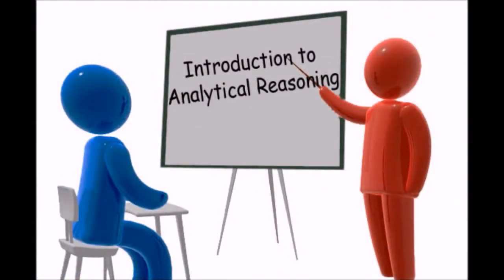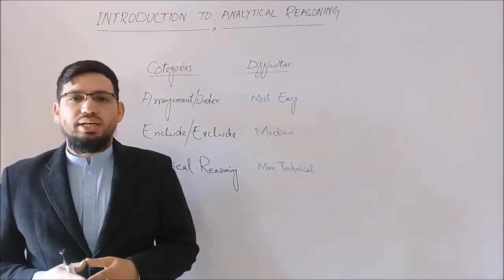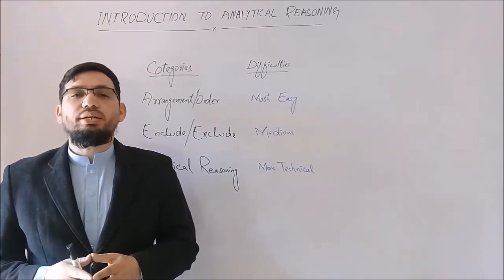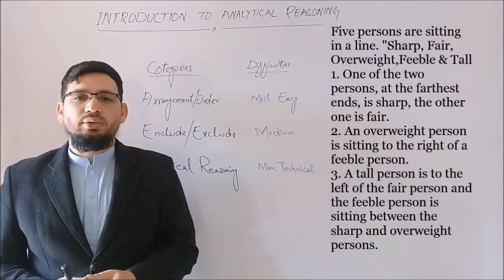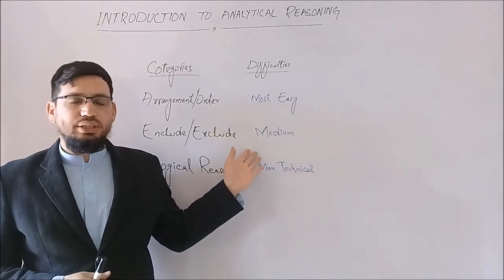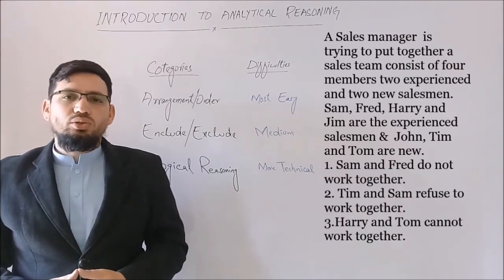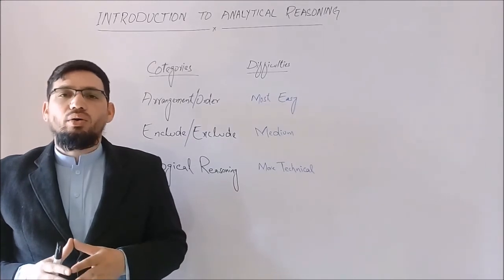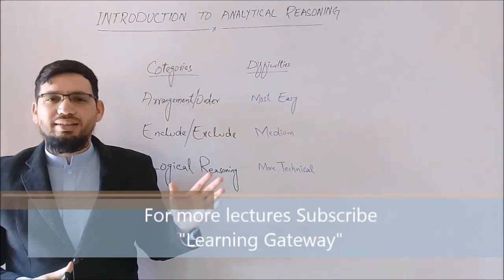Analytical Questions - A brief Introduction (English)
How to solve analytical reasoning problems???
ANALYTICAL REASONING is broadly categorized in three sections and each of them is briefly explained with the help of examples. Moreover, this lecture could be found in URDU